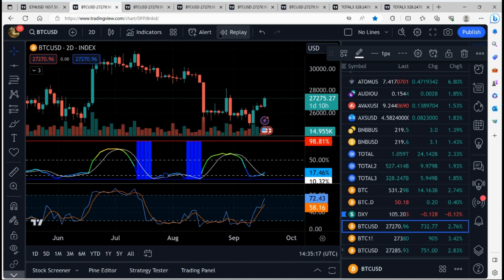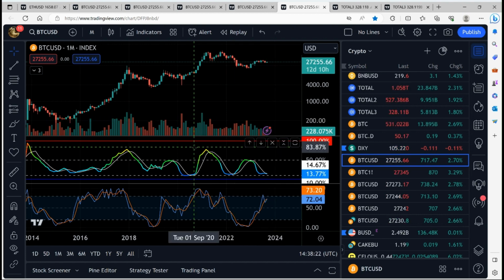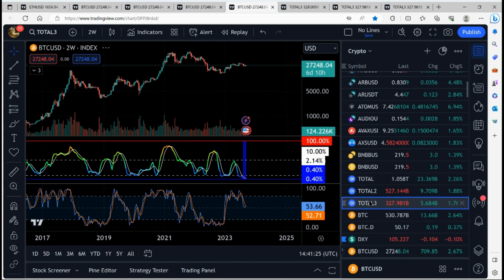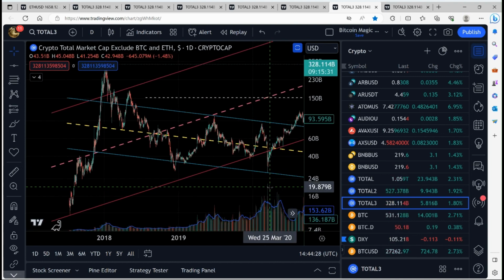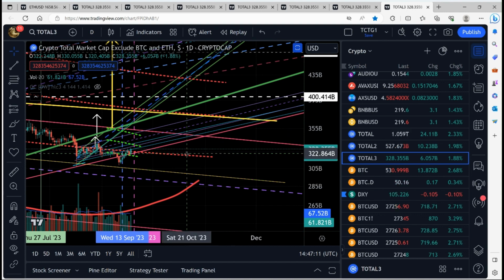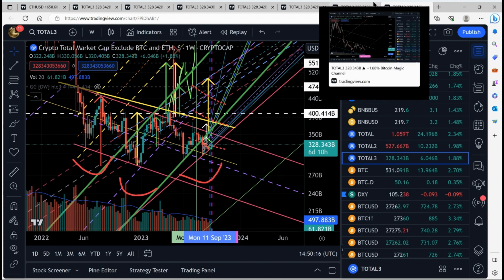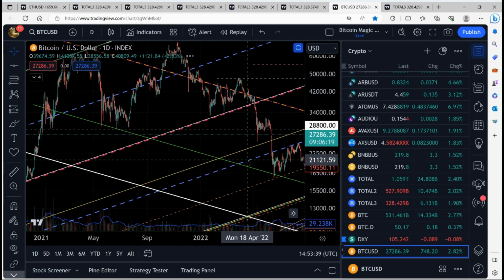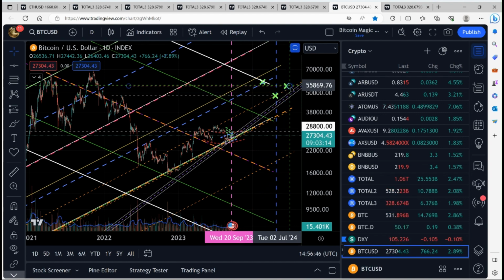Bitcoin Expansion from Low Volatility has Begun! (Total 3, too!)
Bitcoin and the entire Crypto Market has begun its expansion from low volatility on the 2-day, which will bleed into the 5-day, weekly, bi-weekly, and monthly time frames.  This is Huge!